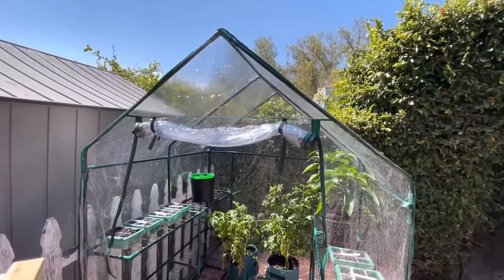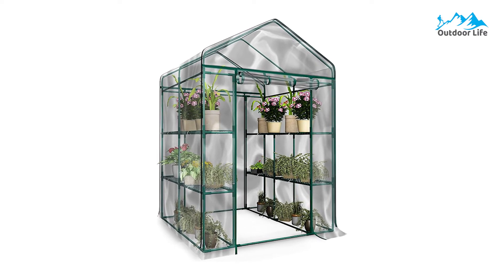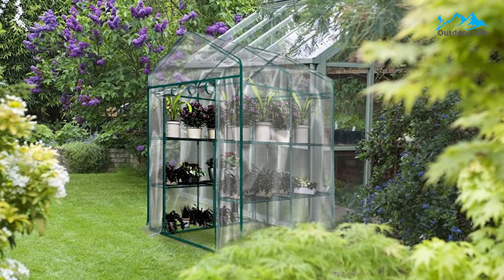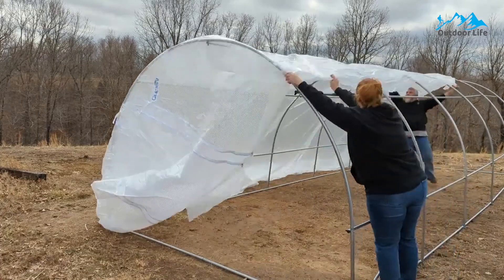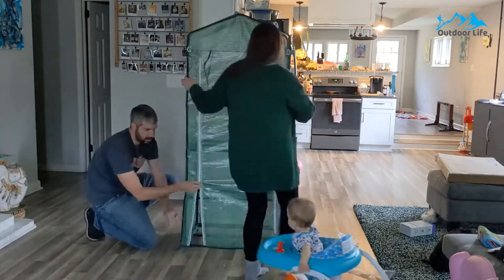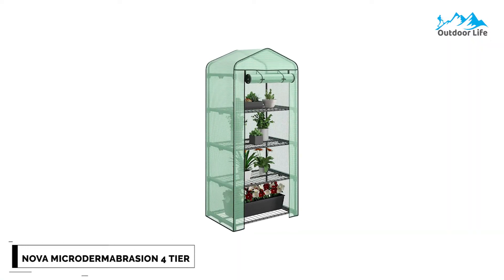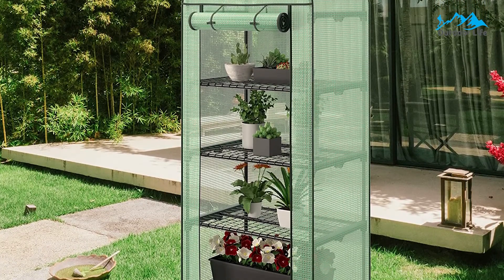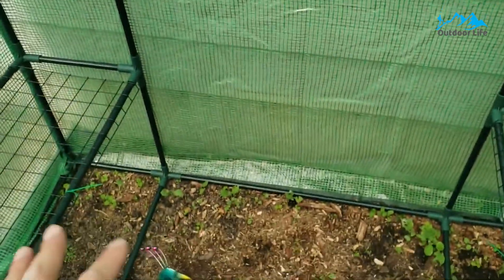Best Greenhouse Kits 2023 | Top 5 Best Greenhouse Kits Review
A greenhouse is the best way to extend your growing season or grow exotic plants that otherwise wouldn’t thrive in the climate you live in. Adding a greenhouse to your garden is one way to extend your growing season and create a microclimate more suitable for growing certain veggies and flowers. A rudimentary greenhouse isn’t that difficult to build from scratch.

➜ Links to the Top 5 Best Greenhouse Kits that you might wanna check out.

5. Home-Complete 514537FXW Walk-in Greenhouse

4. Quictent Portable Greenhouse

3. Ohuhu Mini Greenhouse for Indoor Outdoor

2. Nova Microdermabrasion 4 Tier Mini Greenhouse

1. Gosunny Deluxe Green House